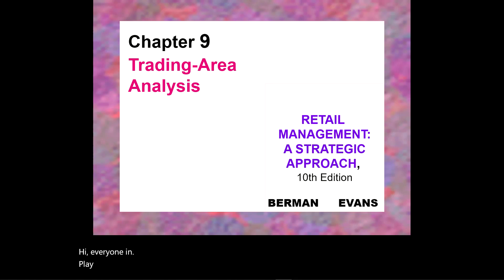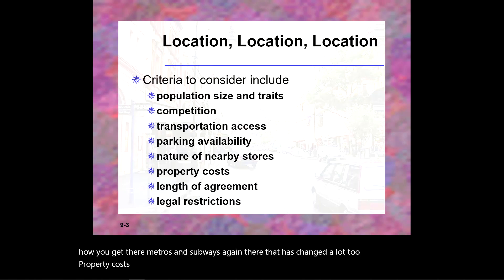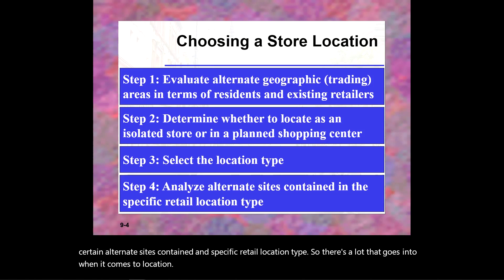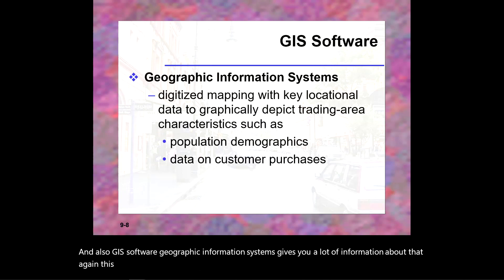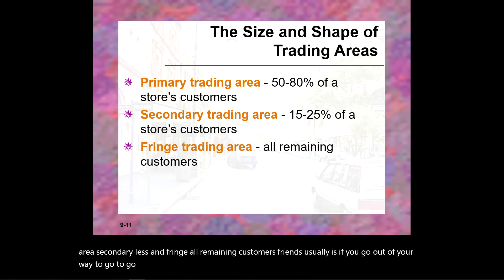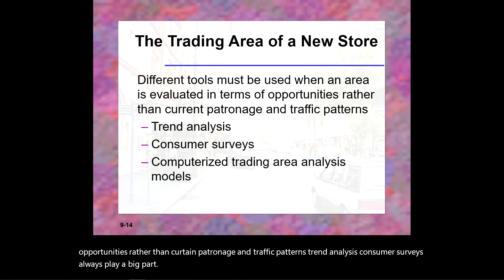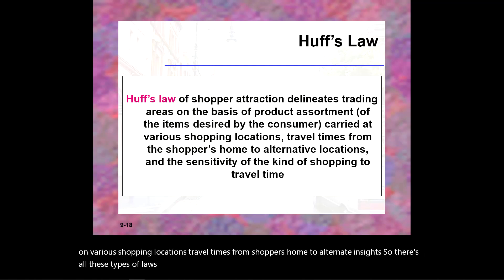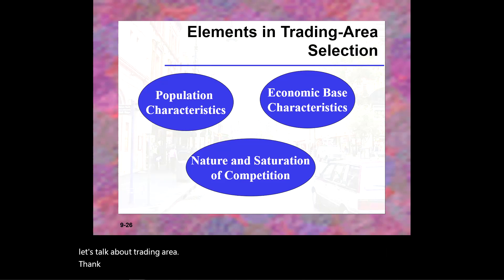Chapter 9 Trading Area